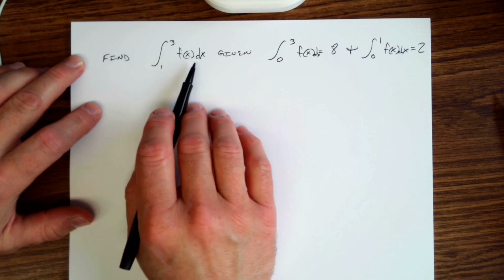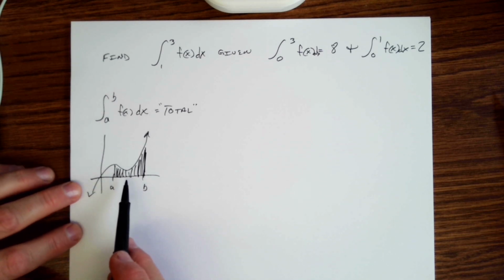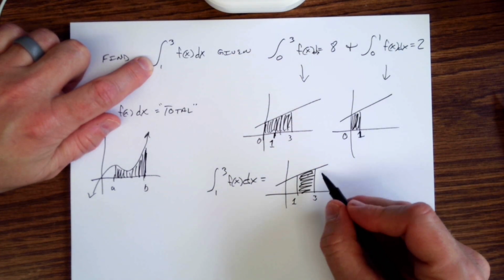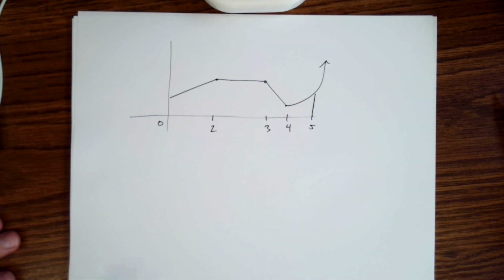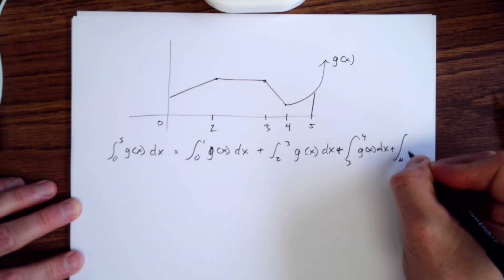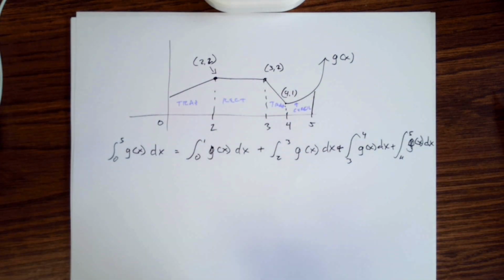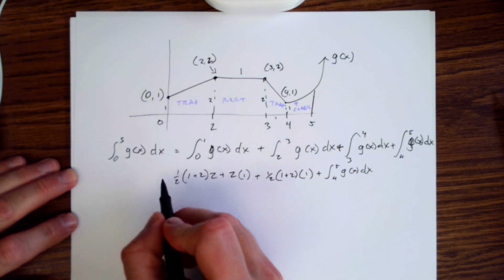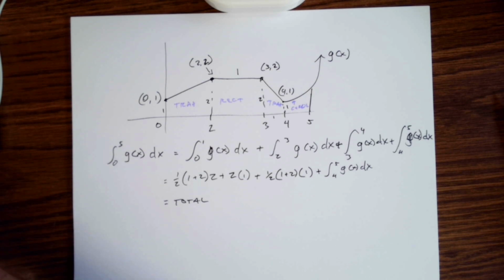Integrate with pieces of a whole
Break a single definite integration into subintervals.